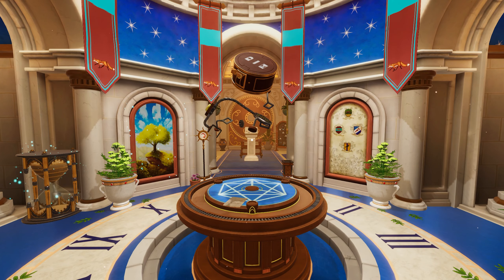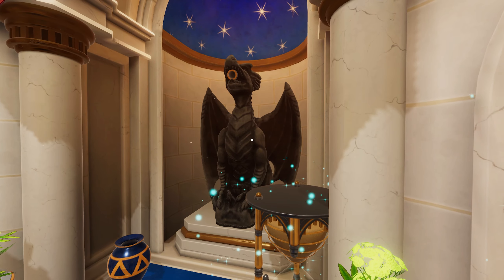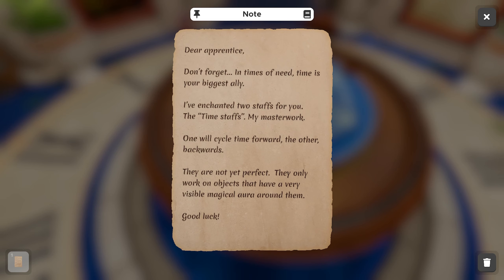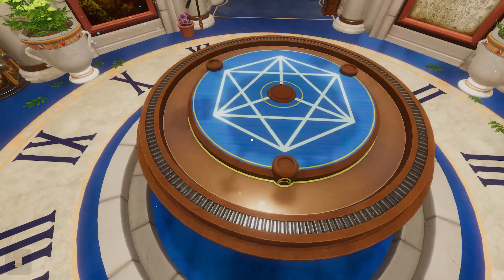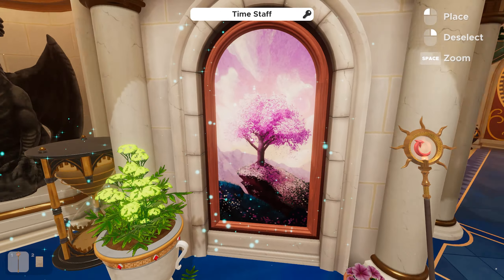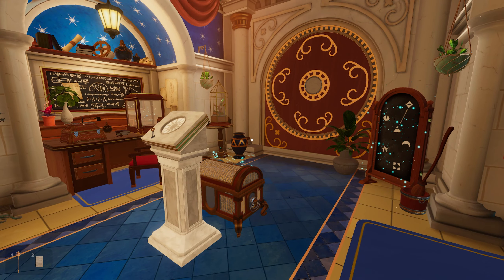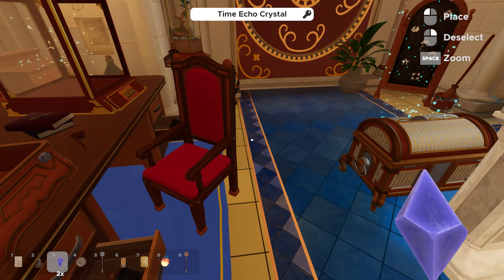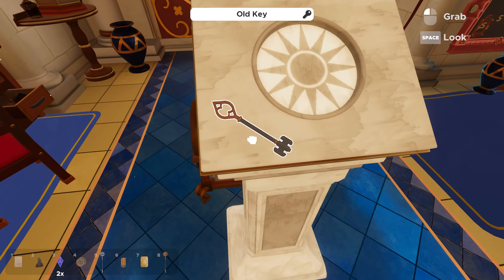Time Is Of The Essence | Escape Simulator - Chronomancy Hall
Escape Simulator has arrived with the brand new Magic DLC! Escape Simulator is a puzzle game where the goal is to escape each level by looking for clues and solving puzzles. Each level is a different room within a specific theme that you must escape from. In this video, we're trapped in the Chronomancy Hall where we must retrieve powerful time staffs to manipulate the environment and unlock secrets.